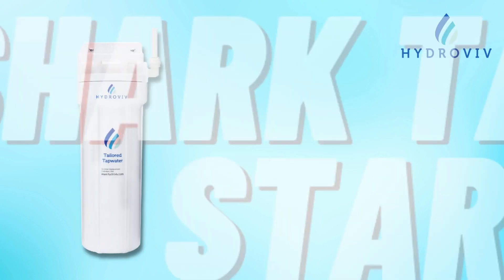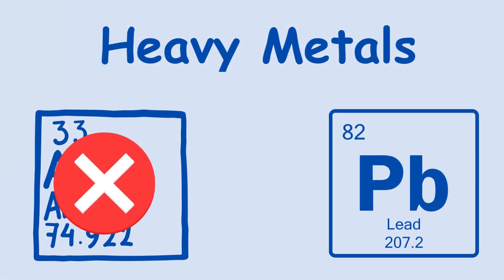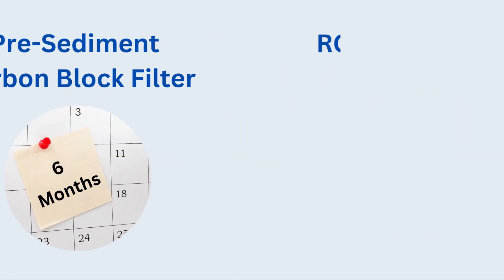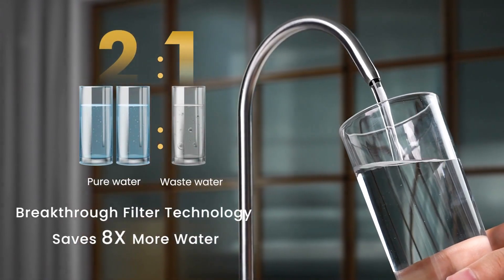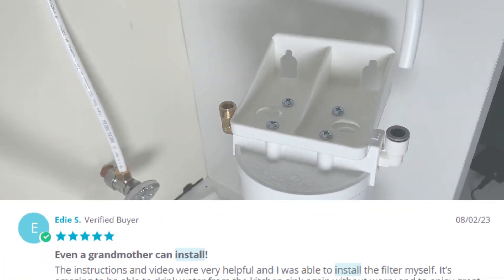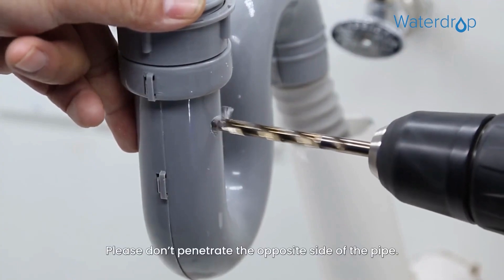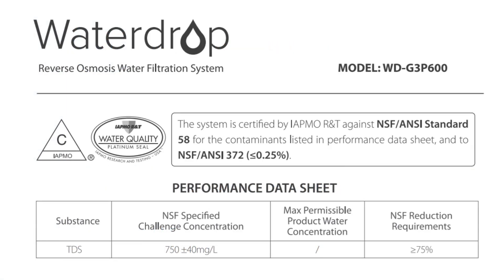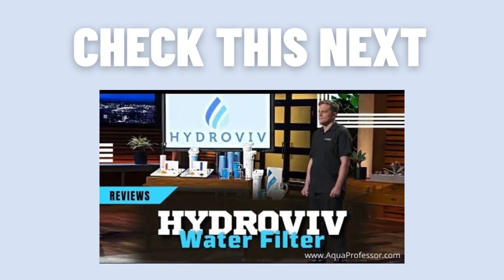Waterdrop VS Hydroviv: Which Is The Best Water Filter?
Today, we're hosting an epic fight between two great water filter players!

In the blue corner, we have our shark tank star, Hydroviv—customized filters based on your pincode.

On the red corner, we have the proven brand Waterdrop with its powerful 8-stage RO.

Here's how they perform in our 5 rigorous rounds:

00:00: Intro
00:22: Contaminant Removal
00:48: Filtration Capacity
01:19: Water Drain Ratio
01:30: Water Flow Rate
01:51: Installation and Maintenance
02:47: Certifications And Customer Support
03:07: Your Best Water Filter Is...